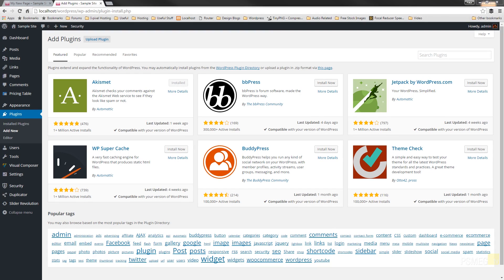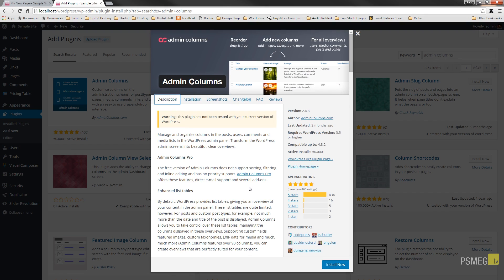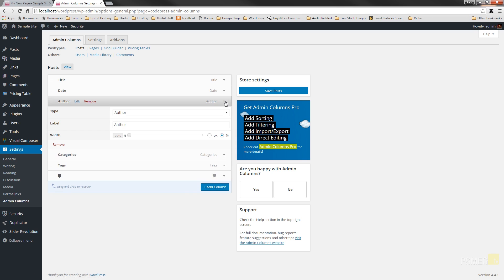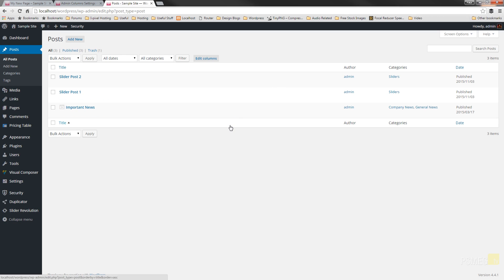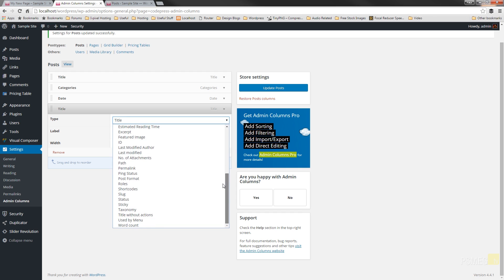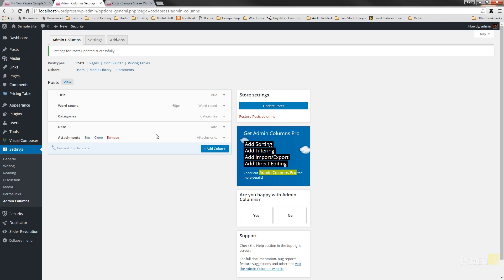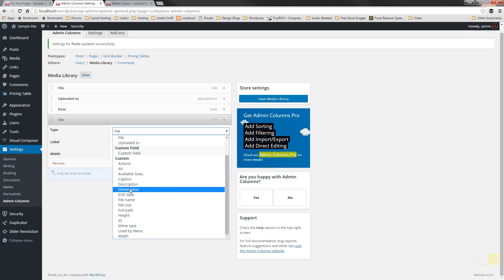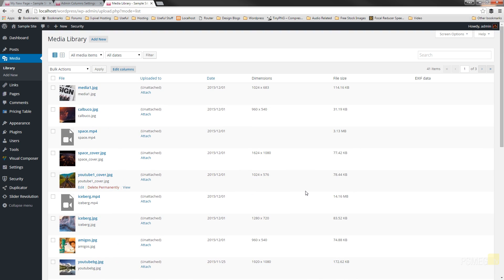Enhance and Improve your Wordpress Admin with Admin Columns Plugin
Improve your Wordpress Administration by using the free Admin Columns plugin to add & remove columns for Pages, Posts, Media, etc.

Add loads of useful information to your listings, like image dimensions, EXIF data, filesize and much more with this powerful, versatile plugin.

This video tutorial will guide you through the entire process of installing, activating and configuring this invaluable tool.